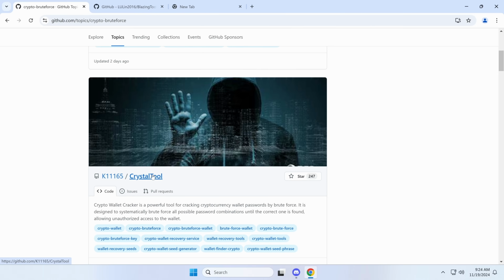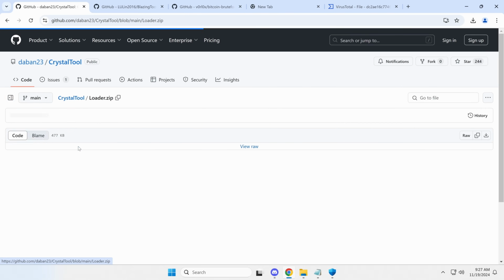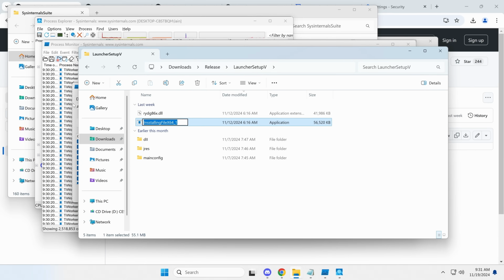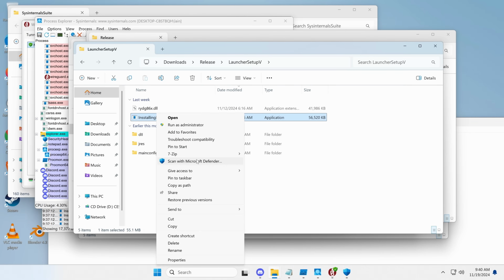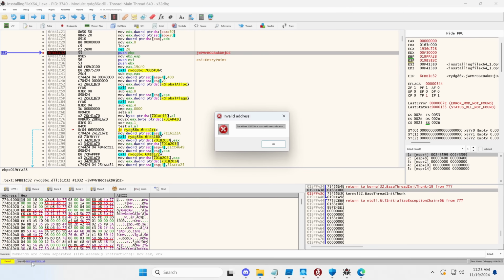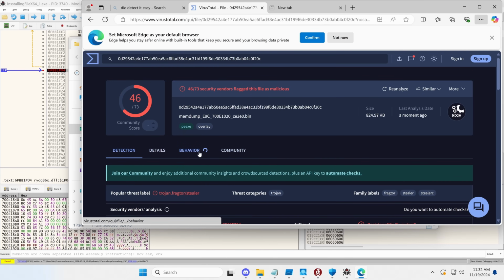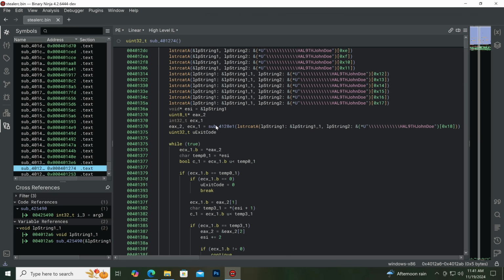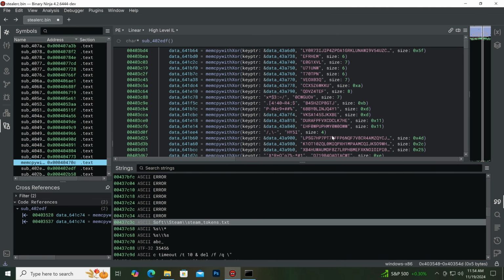What this Fake Open Source Project is Really DOING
To try everything Brilliant has to offer—free—for a full 30 days, .